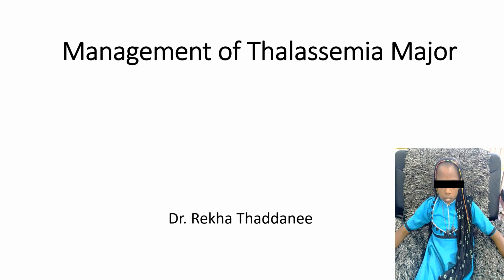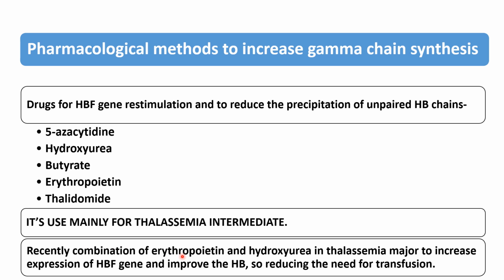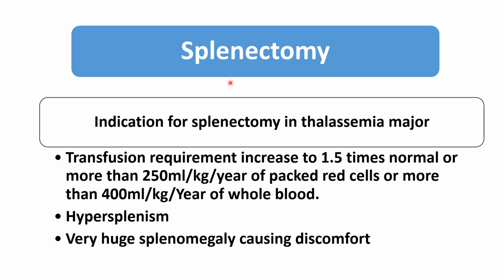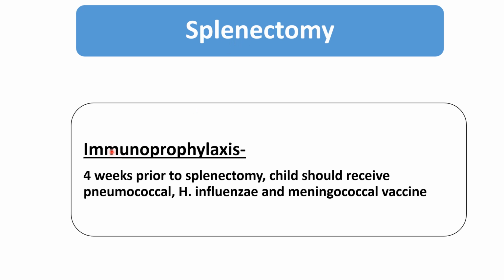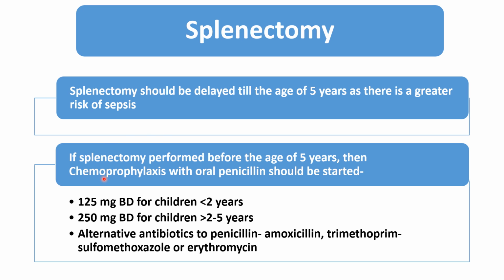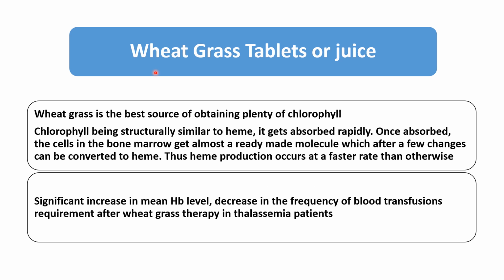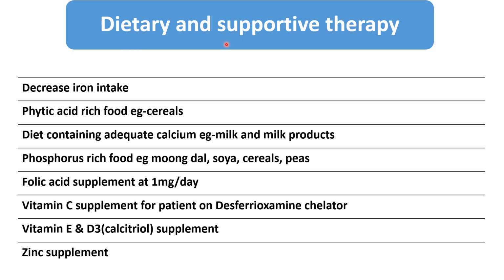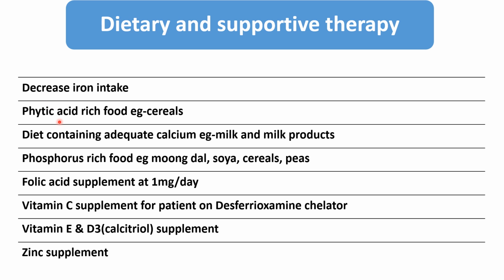Thalassemia Major | Splenectomy | Pediatrics